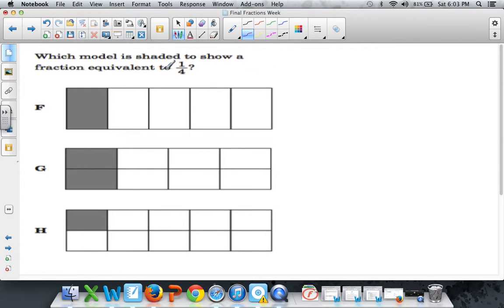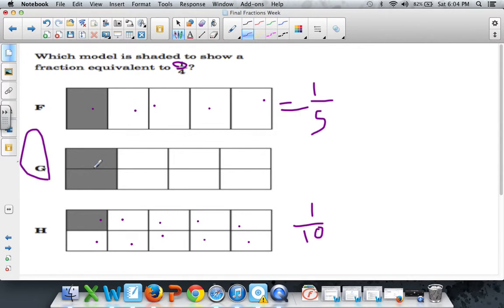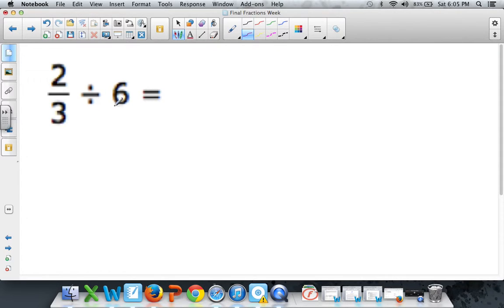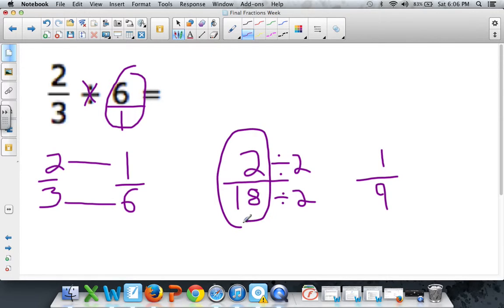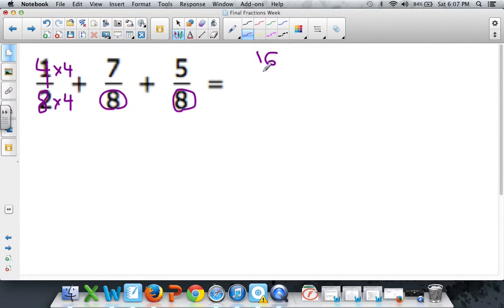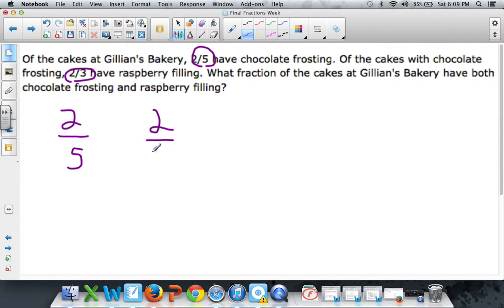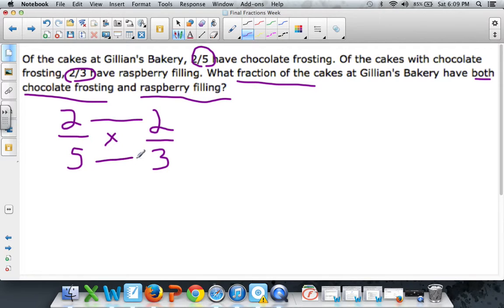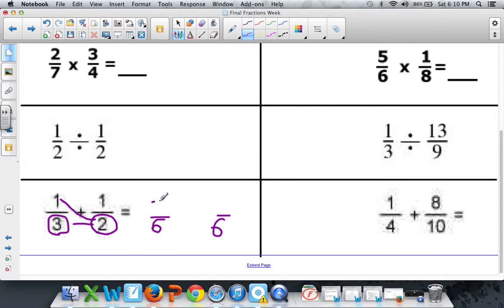Various Fraction Work PART 2